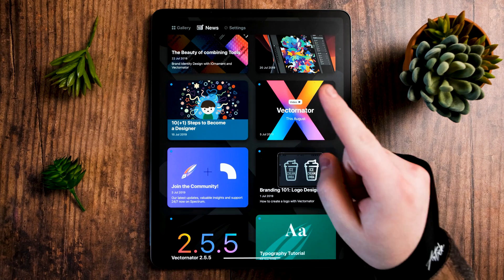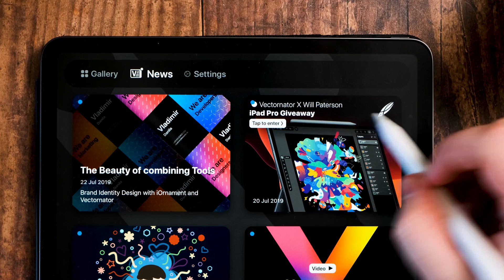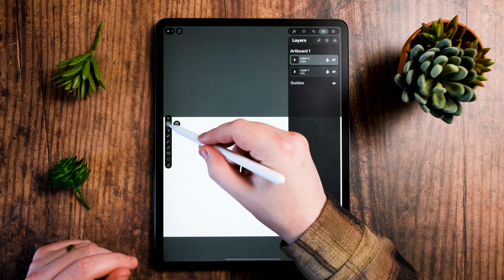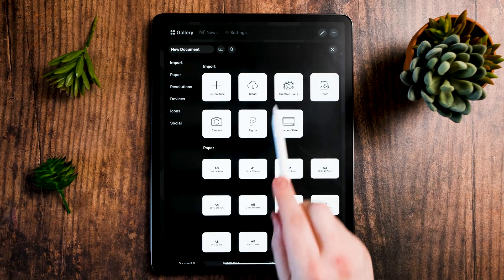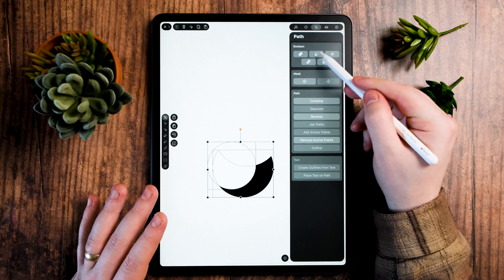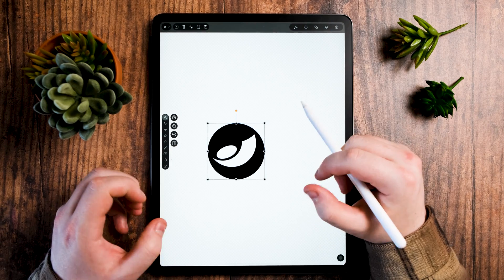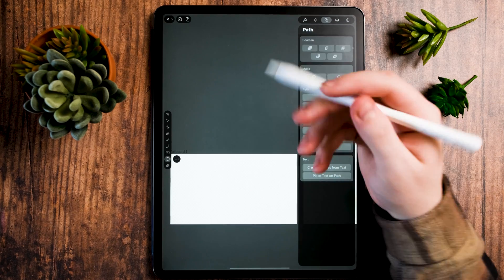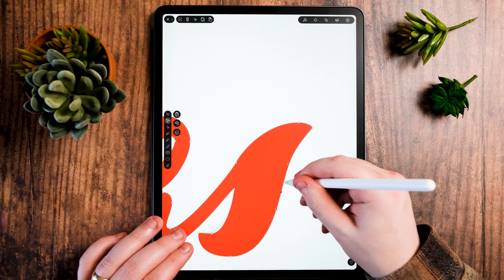A Designers Review of Linearity Curve X iPad Pro📝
In this video, I review a vector art app on the iPad Pro coming soon to the Mac called Linearity Curve (Vectornator) This app is fully featured and the best part about it is that it's completely free on the Apple App Store!